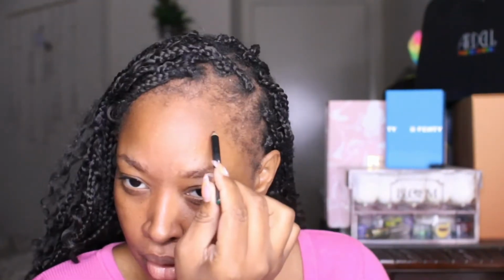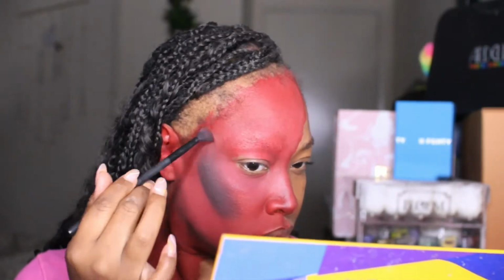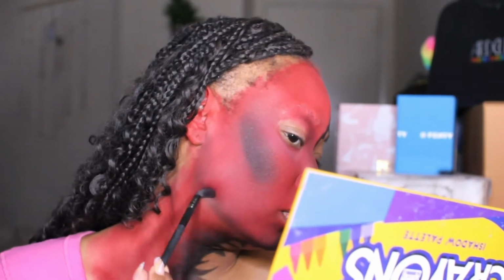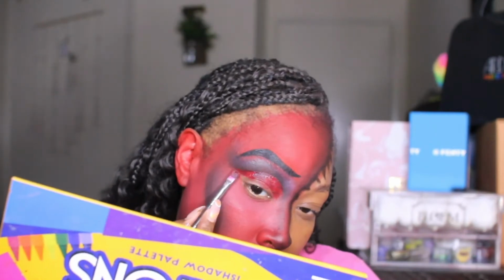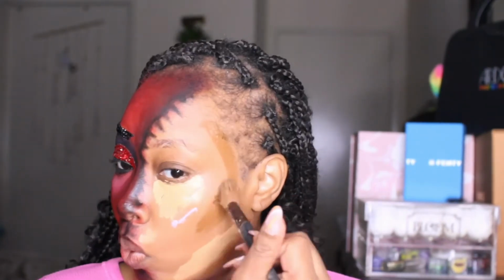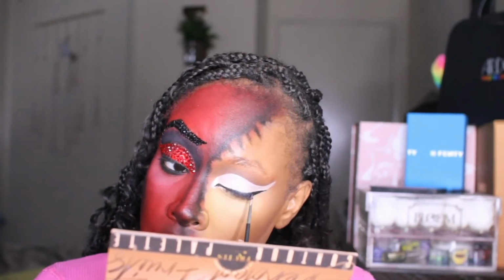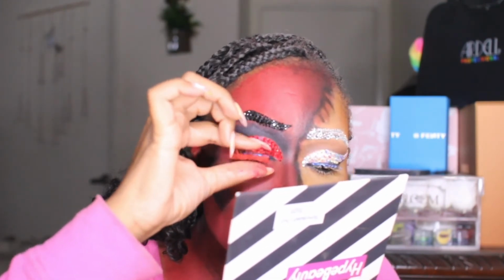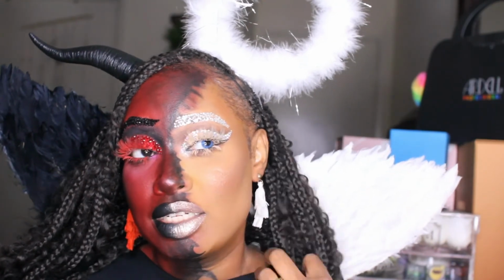Angel / Devil Halloween Makeup Tutorial | Yolanda Pharms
Hey Beauties, to kick off Halloween 2021 I wanted to do something that can be a home made costume. I chose the Angel/ Devil concept because I get to slay in 2 different ways. I glammed them both with rhinestones snd I loved the outcome. Let me know if you’re feeling this contrast in the comments below!

👼 Saint or Sinner 😈

PRIMER +MOISTURIZER:
@elfcosmetics putty primer and @elfcosmetics matte oil control lotion
BROWS: 🖍 @thecrayoncase chalk powder in O, @elfcosmetics concealer and black cream liner, and @duoadhesive glue, @amazon rhinestones
EYES: 🖍 @thecrayoncase Box of Crayons and Big Box palette, @fruitscosmetics coconut base, @nyxcosmetics matte black liquid liner
LASHES: @lashingoutglam bottom line mascara @ardellbeauty clusters, and @amazon lashes
FOUNDATION: @toofaced born this way matte foundation , @mehronmakeup red paint and face shading 🖍 @thecrayoncase box of crayons palette

CONCEALER: @toofaced born this way concealer in cookie
SETTING POWDER: 🖍@thecrayoncase A and O chalk Dust powder and @beautybakeriemakeup plantain
CONTOUR: @juviasplace Zambia foundation stick, 🖍@thecrayoncase contoursition notebook
BLUSH/ BRONZER: 🖍 @thecrayoncase the blush binder,
HIGHLIGHT: @thecrayoncase honor roll highlight @lashingoutglam princess cut highlighter, @bhcosmetics Diamond dazzlers in radiant
LIPSTICK: @thecrayoncase blackboard, Dante, and Adams
Shimmer : @lashingoutglam coco gloss and @bhcosmetics Diamond dazzlers in radiant
.Save Some 💵 Using code :YOLANDA

@lashingoutglam : Yolanda
@fruitscosmetics : Yolanda
@dedesignature : Yolanda
@just4kira : Yolanda